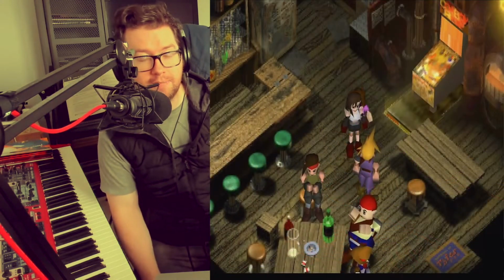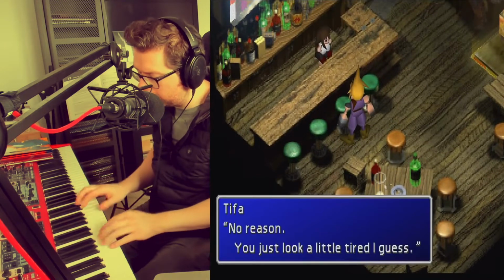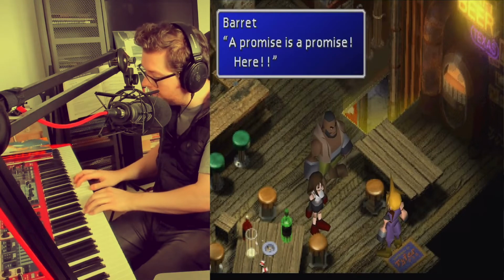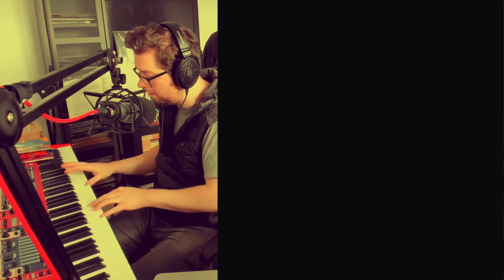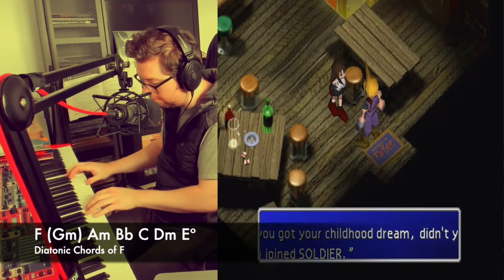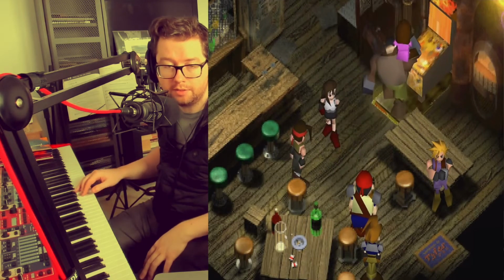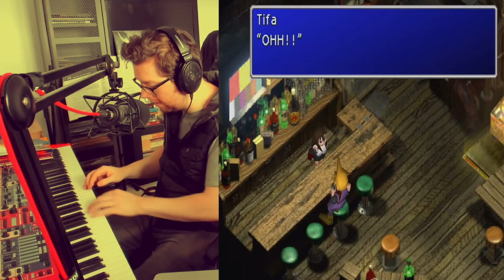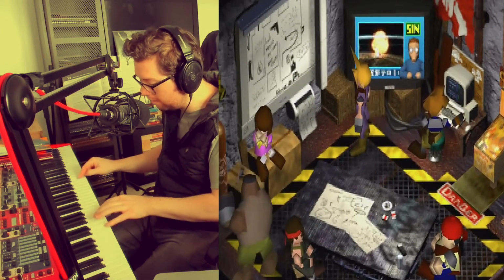Learn Music with Final Fantasy VII - Tifa's Theme - Ep6: Music Theory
A look through one of Nobuo Uematsu's most enduring melodies.

Timestamps

0:00 Intro
0:24 The Harmony
05:23 Main melody harmony
06:45 Chords of various tension
08:13 Different types of cadences
08:57 The walk down or fall
10:00 3rds and 6ths
10:58 The bVII
12:48 The final Dorian chord
14:25 The Melody
20:38 Chord tone encirclement
21:36 Art Tatum Lick
23:00 Outro